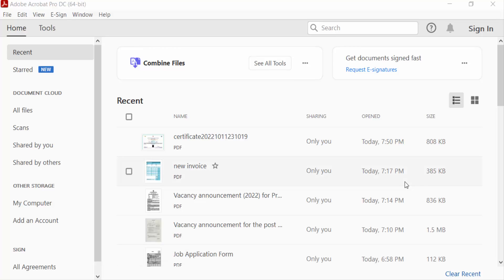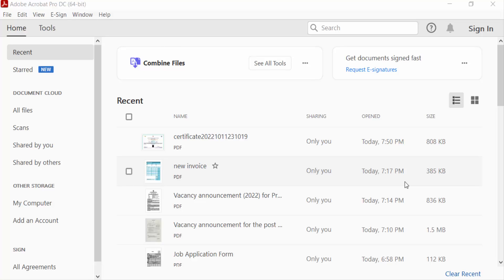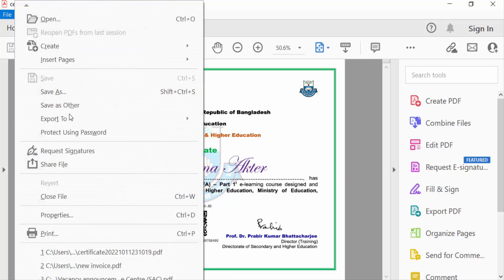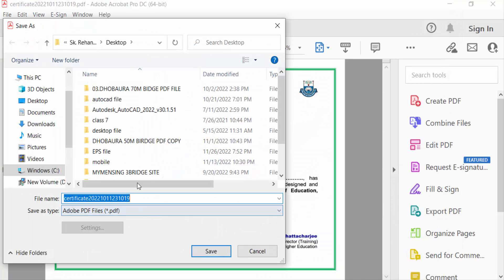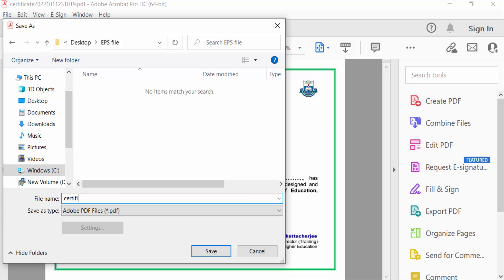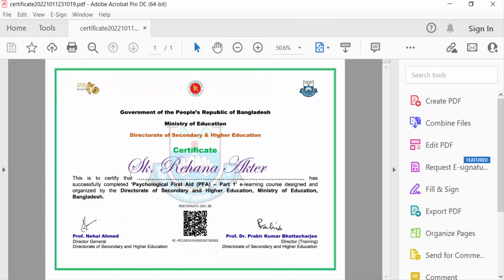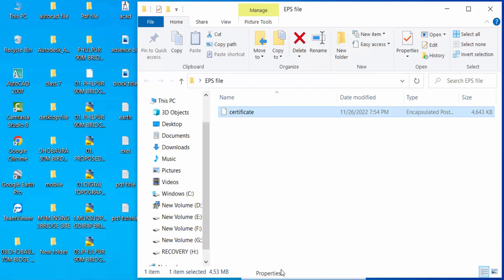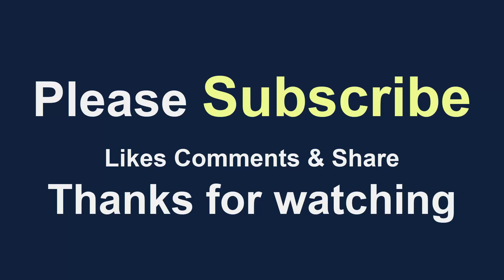How to convert PDF file to EPS file using Adobe Acrobat Pro DC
Hello everyone, Today I will show you, How to convert PDF file to EPS file using Adobe Acrobat Pro DC.